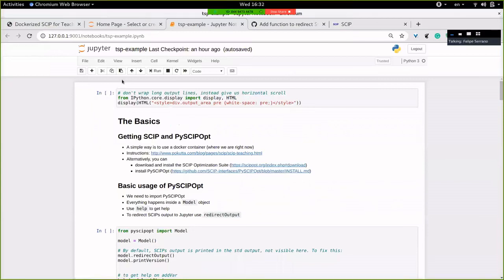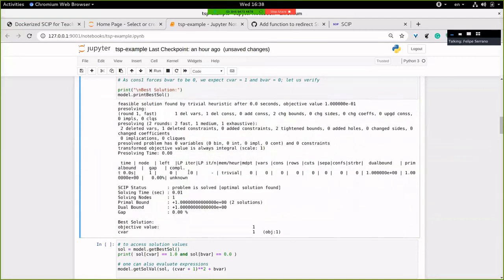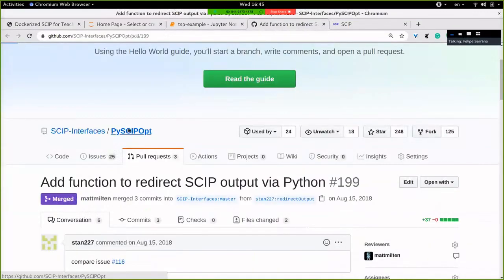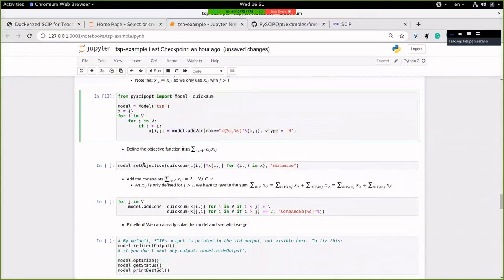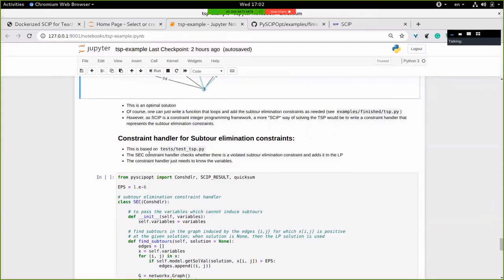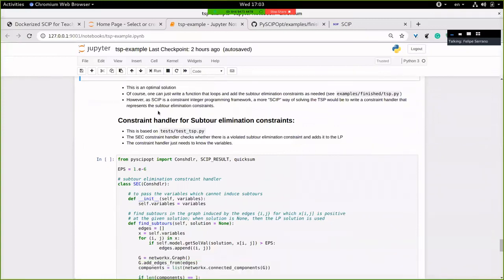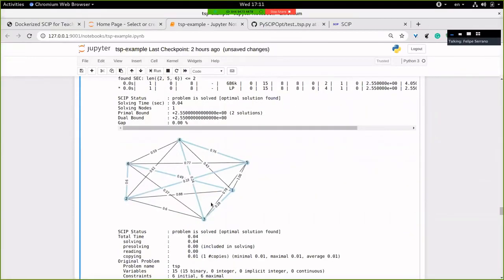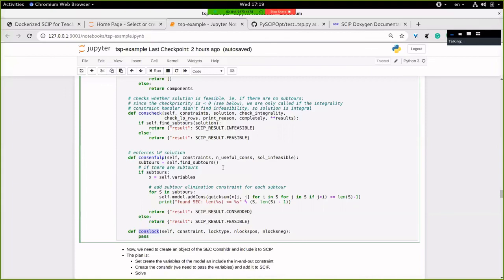Question and Answer Session - PySCIPOpt: The Python interface for SCIP Optimization Suite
Felipe Serrano
Zuse Institute Berlin, Germany

Abstract:
This session will show how to use SCIP's python interface, PySCIPOpt. We will first see the basic modeling functionality of PySCIPOpt and then discussed how to extend SCIP writing your own plugins in python.

The session should be accessible to anybody with some basic knowledge of modeling and optimization.